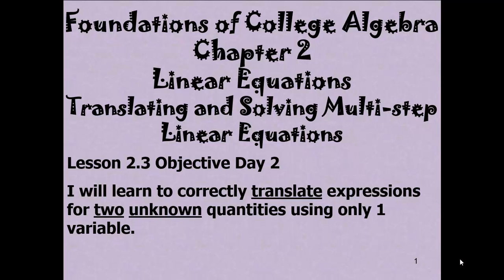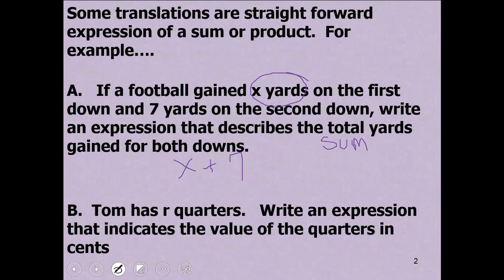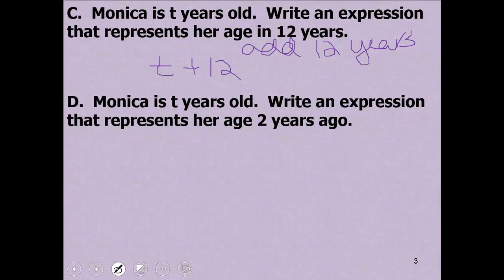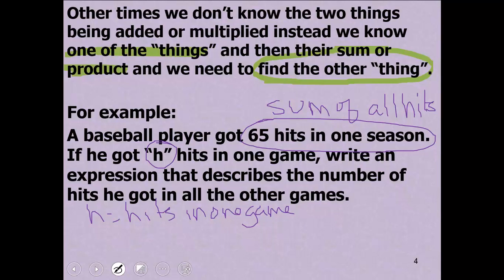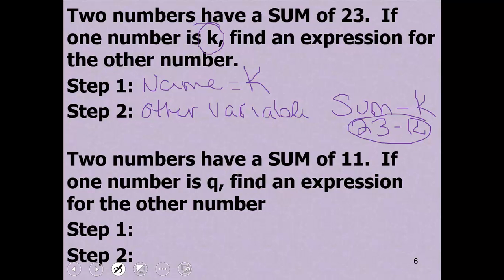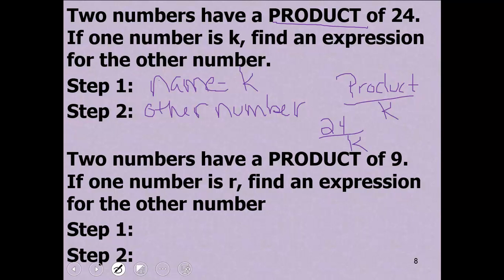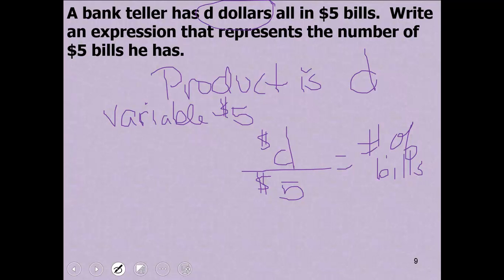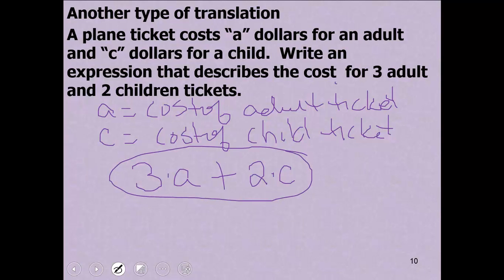FCA Lesson 2.3 Day2 Translating and Solving Multi-step Linear Equations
I will learn to correctly translate expressions for two unknown quantities using only 1 variable.